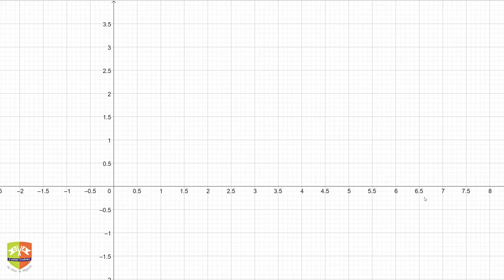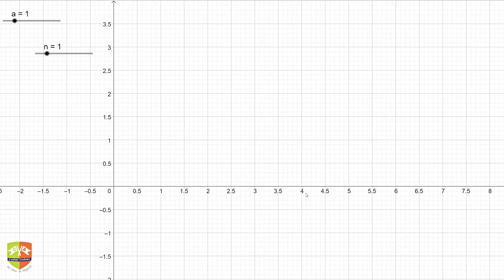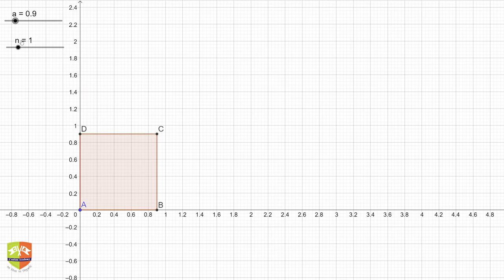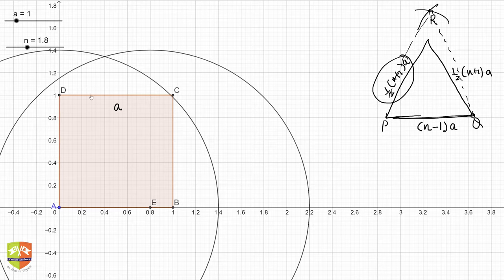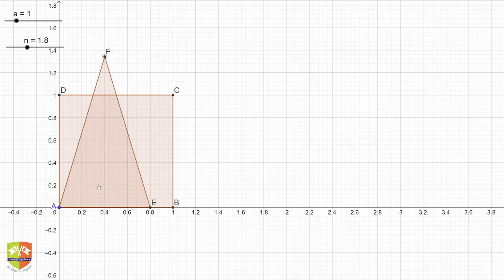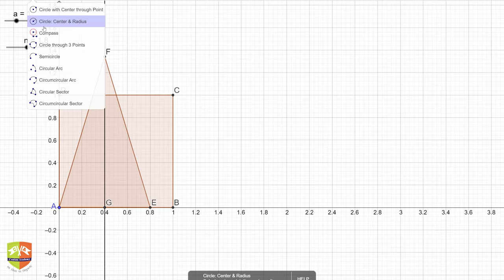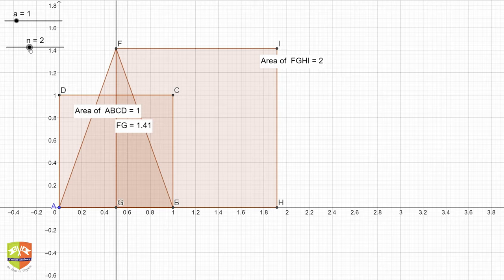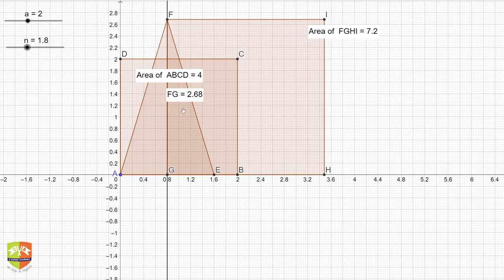[The Elements of Indian Mathematics] 03 :Constructing a square with area n times of another square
In Katyayana Sulba Sutra (4th century BCE), a method of constructing a square of area 'n' times that of another given square has been mentioned. It also gives a way of finding the square root of a given number 'n' geometrically.

This is a series of videos highlighting the progress of Mathematics in India